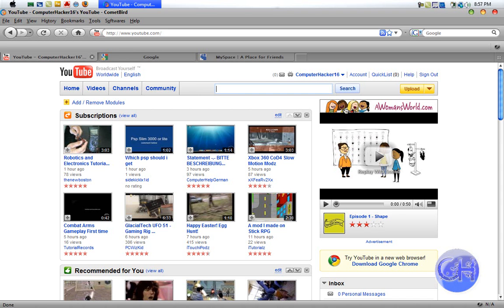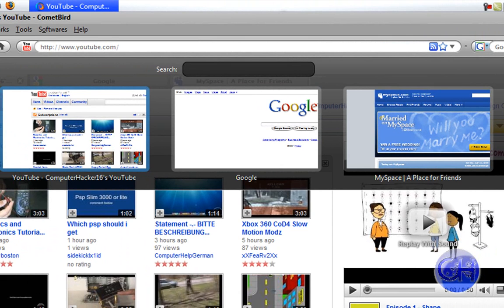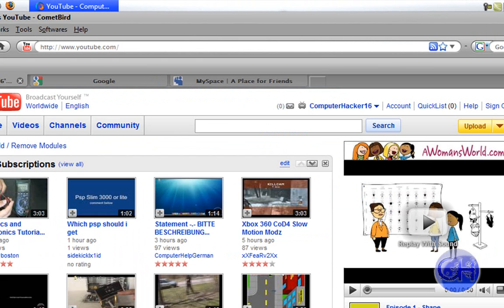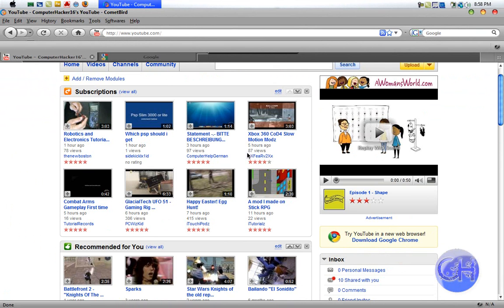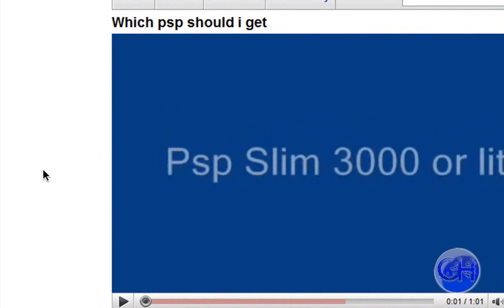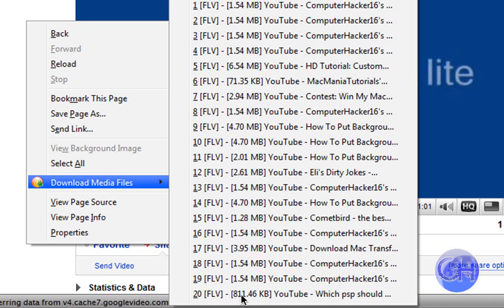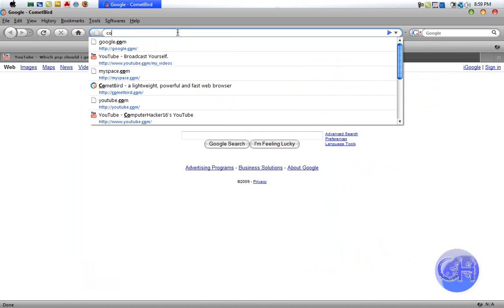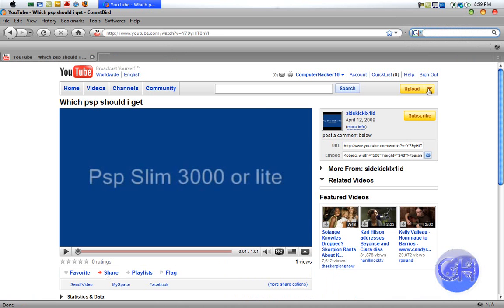Review On CometBird Browser Updates And Features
Welcome youtube  in this
video i will be reviewing some
features on cometbird
Follow the video and see what are
the updates and features for this
fast web browser.